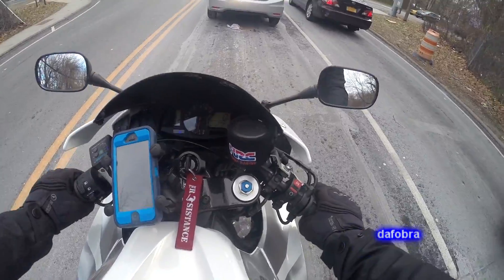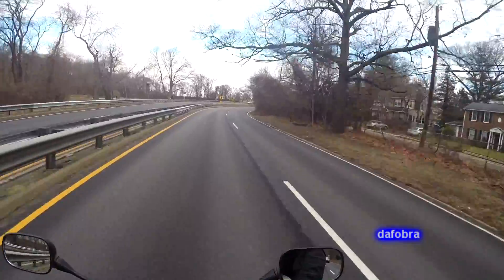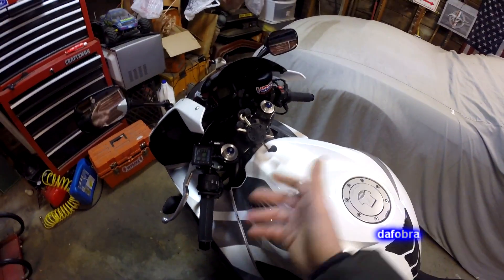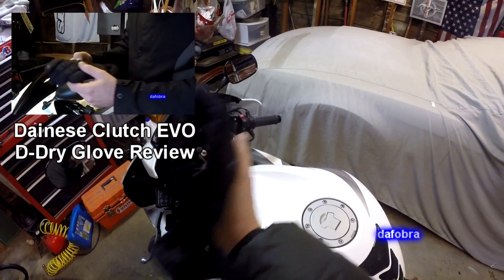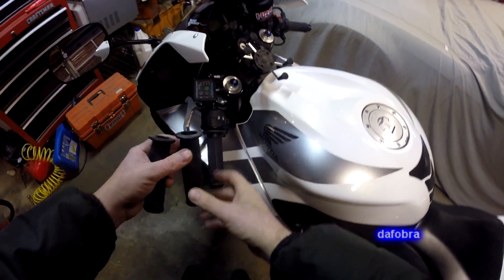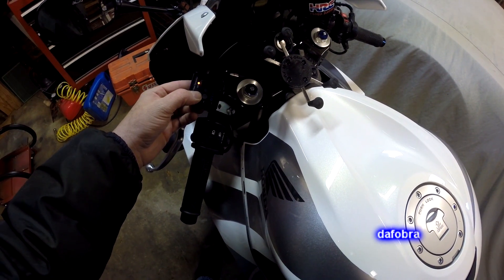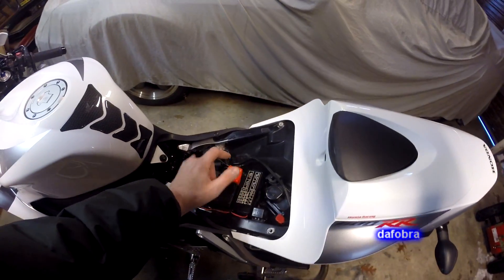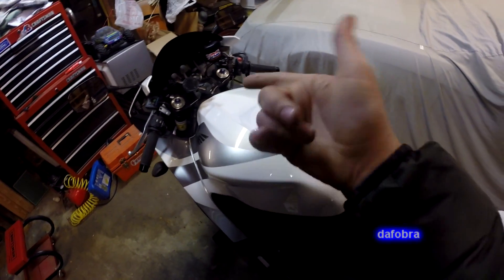Oxford Premium Sports Heated Grips on a Sport Bike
dafobra motovlog motovlogger Well.. not really... but let's talk about heated grips.

Sorry for the lack of uploads.  Winter has brought riding to pretty much a half in January.  Speaking of winter riding, this vlog speaks about heated gear vs. heated grips in dealing with the chilly bite of the winter riding months.

Video:    GoPro Hero3+ Black Edition
Audio:    Sena 20S Bluetooth Communicator
               Sena GP10 Bluetooth Back for GoPro